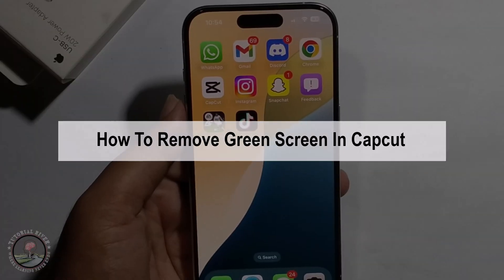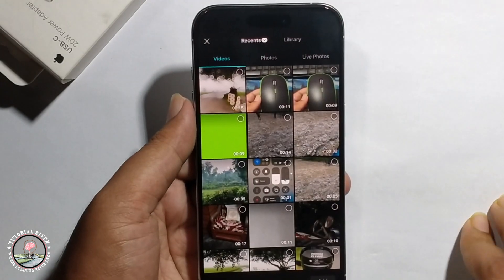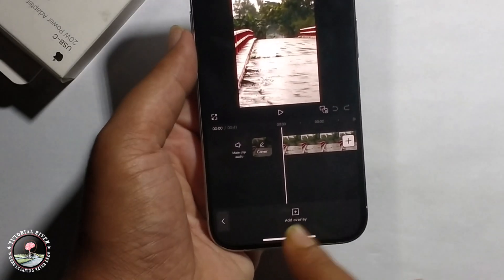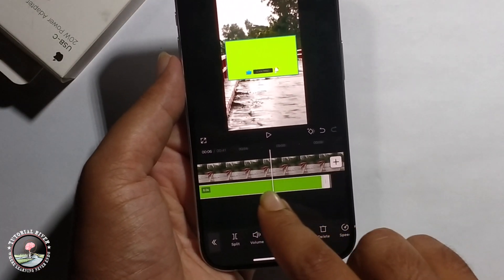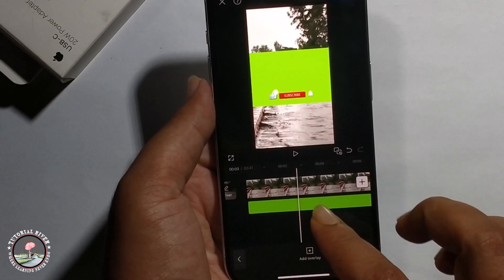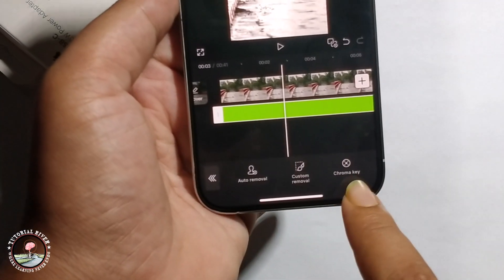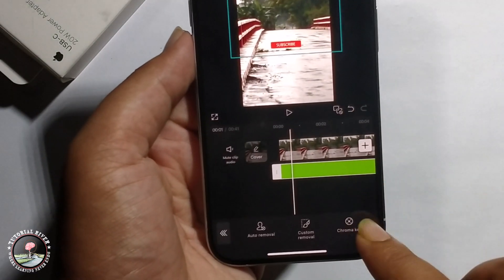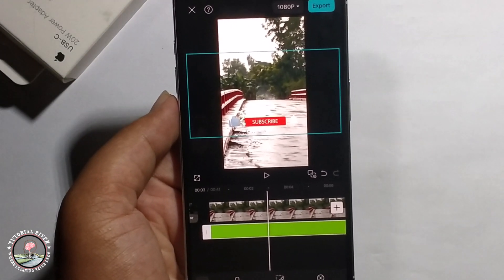How To Remove Green Screen In Capcut 2026 (Android & iOS)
This blog shows a quick guide about how to Remove Green Screen In Capcut. It is easy and fast. Let's check it out!

Video Parts:
0:00 Info & Intro
0:10 Open New Project
0:28 Add Green Screen
1:17 Ending & Outro